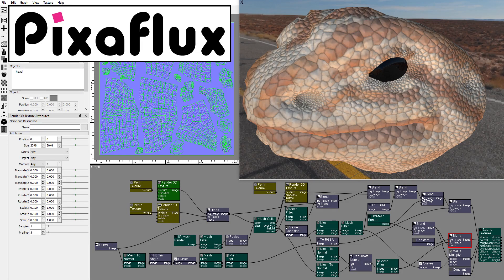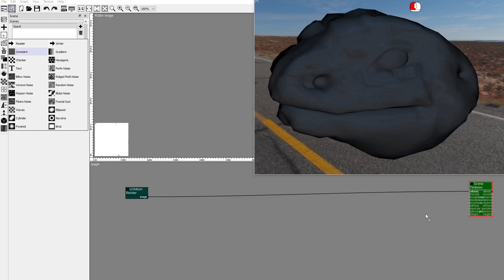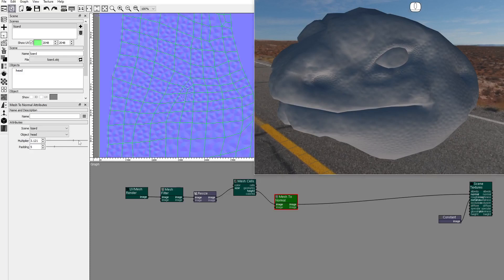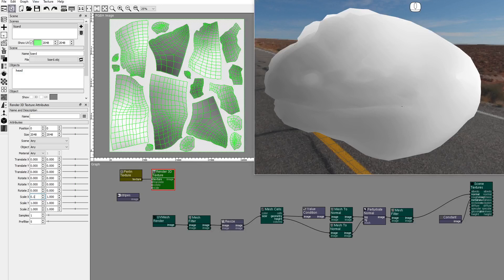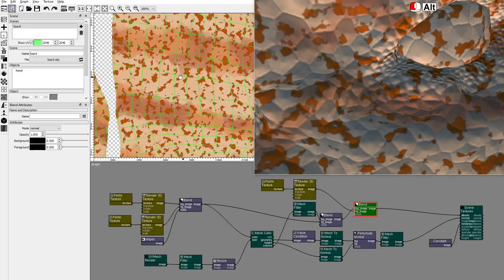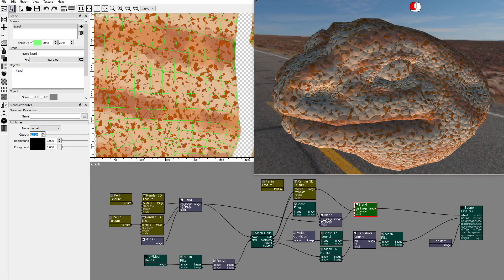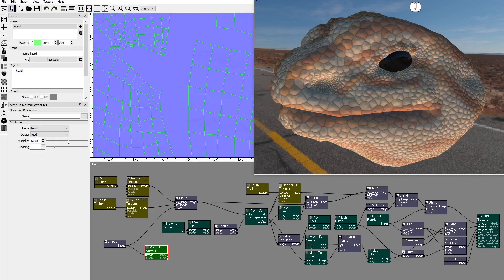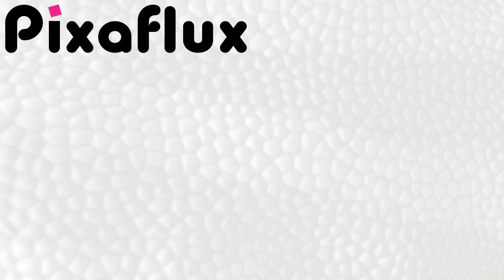Create a Procedural Reptile Skin Surface Texture with PixaFlux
In this *PixaFlux* video tutorial you'll learn how to create a *Procedural Reptile Skin* Surface Texture.

PixaFlux is a PBR Texture Composer that uses a node graph to define the texture and image workflow.

For this project we'll use the Mesh Cells node to create a texture with scales of variable size.
To control the size of the scales we'll create an image from the mesh geometry and blur it with a mesh filter.
To color the cells we'll use two 3D perlin textures that will be mixed using a mask painted in blender.
The Mesh Cells node creates scales with a constant color from this image.
Then we'll add more detail to finish the albedo texture.
From the mesh cells geometry we'll create the roughness texture.
And we'll use the mesh cells height and geometry to create the normal map texture.

In Blender I assigned 4 materials to the lizard head.
Then I unwrapped the UV mesh
And I painted these stripes image with the Texture Painting tools.
And exported the mesh object as an OBJ file
Add a mesh UV Mesh render node to identify the materials
Add a scene textures node to display the materials
In the UVMesh render node set the material index for the existing group
Add a resize node
Add a Mesh Cells node
Connect it to albedo
Connect the sizer image
Let's start with the normal map texture.
The height output returns an image with a transition from the center to the border of the cell
Add a mesh to normal node
Connect height
And connect the output to the normal input of the scene textures node
Tweak the value of the multiplier attribute to increase the bump effect.
Notice how the scales around the eyes and nose are small, and the scales around the mouth and on the eyebrows are large.
The geometry node returns an image with the border and center of the cells.
Use this image to add the cracks between the scales.
With a value condition node set to different than minimum we can remove the cell centers.
And set the multiplier
Mix these two normal maps using a Perturbate Normal node
Use a mesh filter node to soften the normals.
Load the stripes image.
In the 3d viewport settings set the debug shader to display.
This sets the image in the main viewport as the texture of the 3d model.
The stripes image will be used as a mask for two procedural textures that provide the main albedo colors.
Add a render 3d texture node
Add a perlin texture node
In the render 3d texture node set the scale of the texture
And set the range low and high values.
Add a blend node and connect the stripes as a mask.
Connect the procedural 3D textures to the color input of the Mesh Cells node
This colors each cell with the color at the center of the cell in the color image.
Add a mesh filter node to soften this image.
Turn off the debug shading in the 3d viewport to see the PBR shading.
Let's add small spots to the albedo texture.
In the render 3d texture set scale to 0.01 to make the spots smaller than the cells.
Set the range low and high to make sharp spots.
Add a Blend node to mix the cells output with the spots.
To break the continuity of the spots between scales we can use the translate and rotate inputs of the render 3d texture node to move the 3d texture to a different direction on each cell.
Connect the Mesh cells output to the translate input of the Render 3D Texture node.
This moves the texture on each scale a value between 0 and 100 proportional to the value of each cell.
Connect the mesh cells rotate output to the rotate input of the render 3D texture node.
Set all rotate attributes to 0 and 90.
This rotates the texture on each cell.
As you can see, each cell has it's own spots, which are not continuous to the spots of the next cell.
Now add the border of the cells to the albedo texture
This filter swaps pixels with neighbours
Set iterations to 2.
The red title on the node means that there is an error
Errors are reported to the Errors window.
Blending images must be of the same color type.
The albedo image is RGBA.
The borders image is VALUE.
To fix the error add a To RGBA node.
Set the blend opacity.
Add a curves node
Connect this image as the roughness texture
For the eyes roughness texture we need a white foreground.
Set format to normal.
Connect the eyes as mask
Connect it as the scene normal map texture
To add another level of detail to the albedo texture we can use the outlines of the painted stripes.
Set the multiplier
To extract the outlines use a normal angle node.
And use a curves node to invert the image and increase the contrast.
Set it to swap

0:00 How to create a Procedural Reptile Skin Surface Texture
0:45 How to assign materials to the lizard head and export it
1:30 Import OBJ in PixaFlux and identify materials
2:49 UV Mesh
3:15 Normal Map Texture
4:36 Albedo Texture
8:12 Border of the cells to the albedo texture
9:11 Roughness texture
9:30 Texture of the eyes
10:54 Add detail to albedo texture